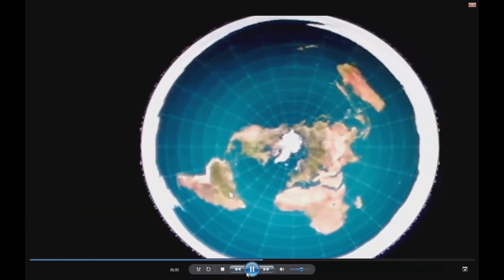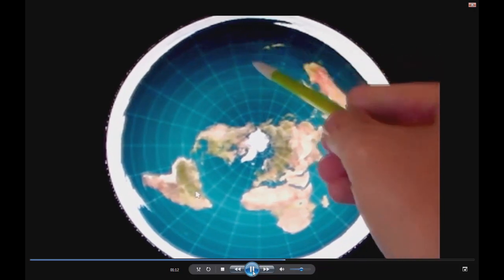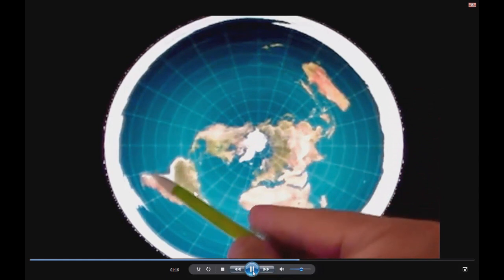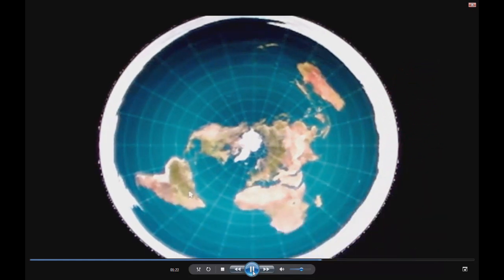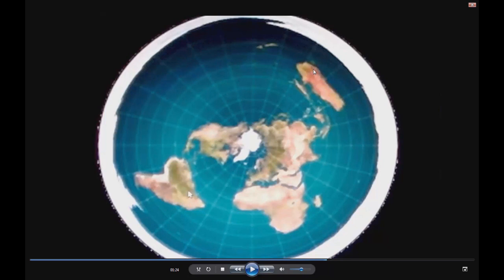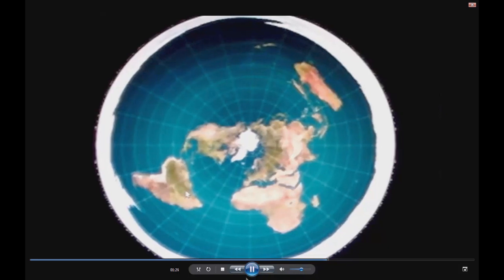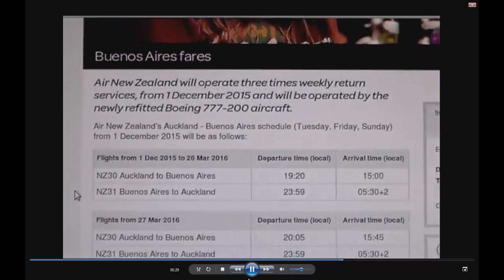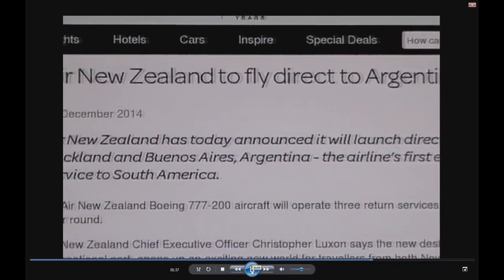FLAT EARTH ~ Or Else... (You're a Dumb@$$ Moron) [8-of-8]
Another FLAT EARTH video to demonstrate that people who do not understand how physical laws conclusively prove a stationary plane earth are dumb@$$ morons.  Contains some language.

Video Credits:
Lesson 10 - Atmospheric Pressure
- Properties of Gases
- Demonstrations in Physics

 Remix Featuring Africa Bombata, DJ Smurf, Innerlude